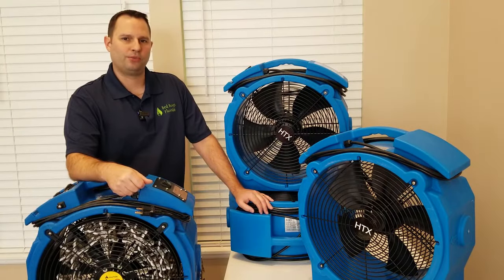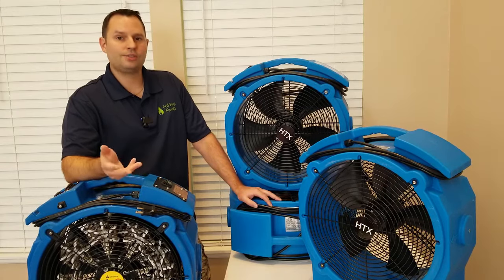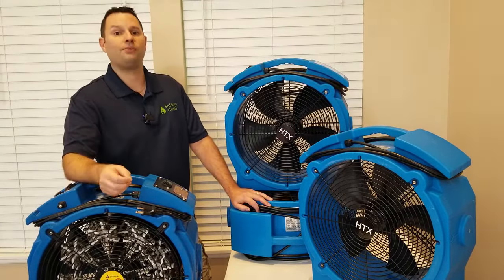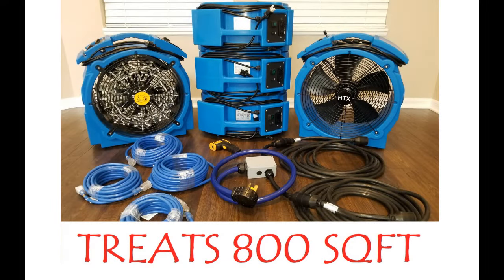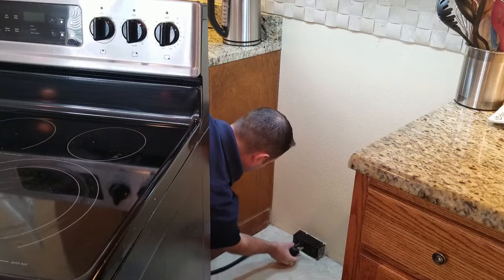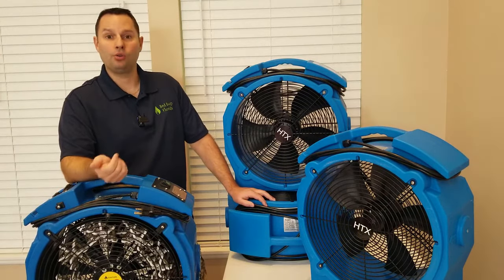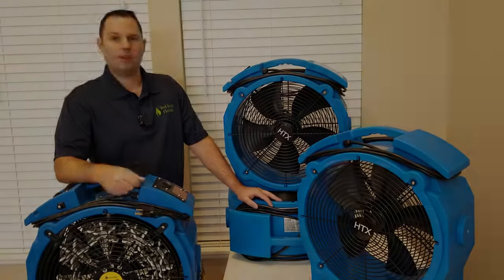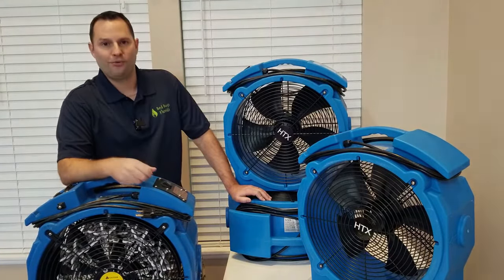How to Get Rid of Bed Bugs - Welcome to Bed Bugs Florida Heater Rentals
Welcome to BED BUGS FLORIDA HEATER RENTALS
Tampa Bay ~ Greater Orlando ~ South Florida ~ Southwest Florida ~ Jacksonville

Kill bed bugs yourself by renting affordable bed bug heaters in Florida!  We provide the least expensive, most effective bed bug killing solution anywhere in Florida. End your infestation in less than 24 hours. Getting rid of bed bugs is not nearly as difficult as pros want you to believe. You do NOT need to pay over a thousand dollars and hire a bed bugs exterminator to get rid of bed bugs and never let them tell you a single chemical treatment will work either, because that is simply not true, ever.

Instead, rent one of our safe and affordable, professional bed bug heat treatment systems and get rid of bed bugs fast!  Performing your own bed bug heat treatment is easy!  Push in the plugs...Kill the bugs!

To be successful with bed bug removal, we provide all the necessary prep, heater and set-up information for you.  Operating the heaters is an easy process that every homeowner is able to do themselves, along with some guidance from us.  During your bed bug treatment, our staff will be available for you every step of the way.  Bed Bugs Florida Heater Rentals is friendly, highly trained, equipment certified and have dealt with bed bugs ourselves personally.

Delivery is available direct to your home or, to save even more money, pick up your heaters from us!   Spend a couple hundred with us, not thousands with them!

Bed Bugs Florida DIY Heater Rentals serves the entire state of Florida, including many convenient pick up locations throughout the state. Call today!